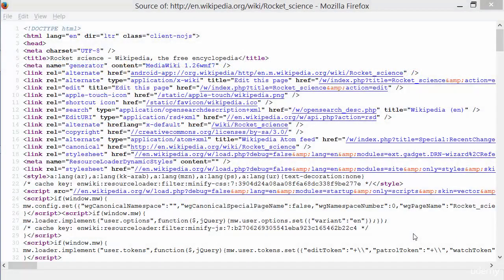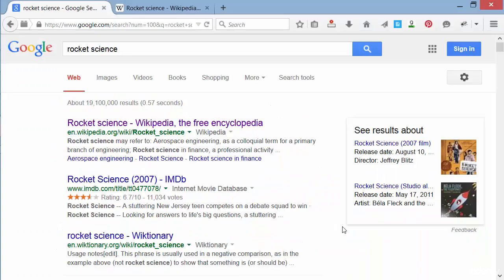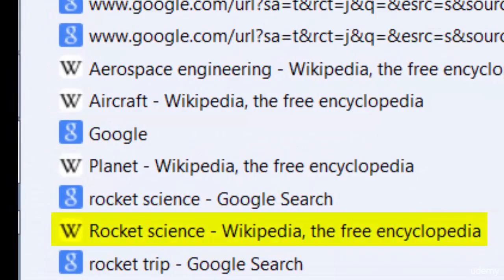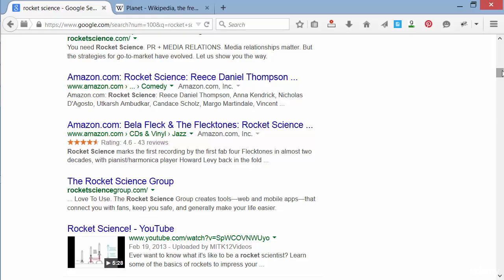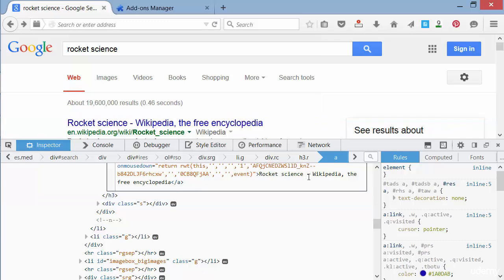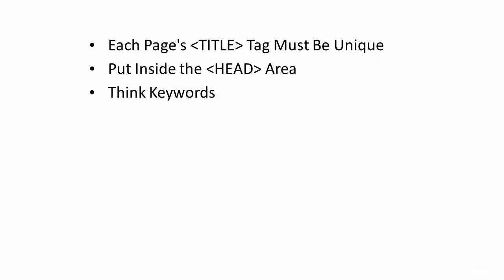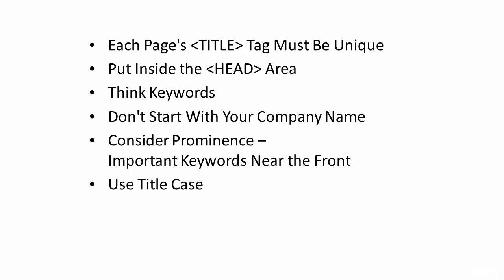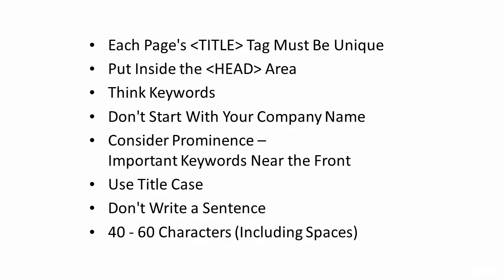🏷️ Title Tags That Rank – The #1 On-Page SEO Element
Your title tag is the most powerful on-page SEO signal. Learn how to write effective, click-worthy titles for maximum visibility.